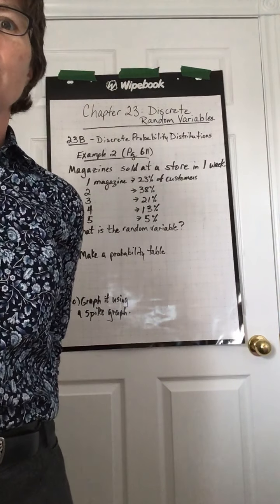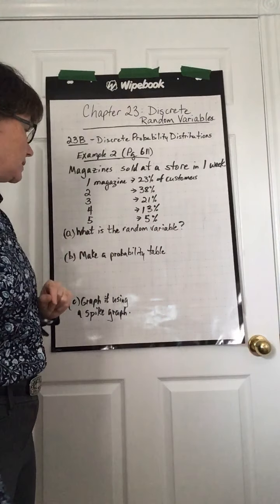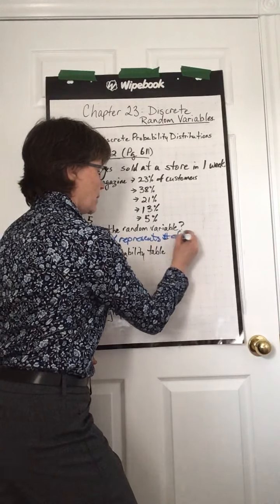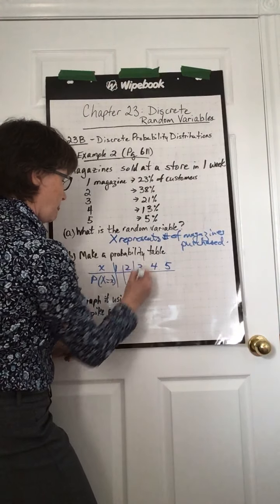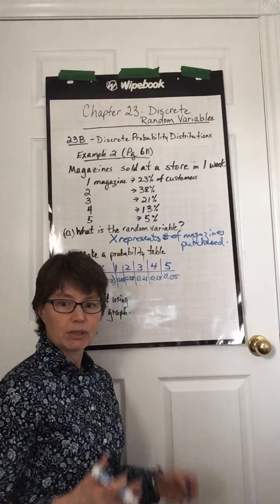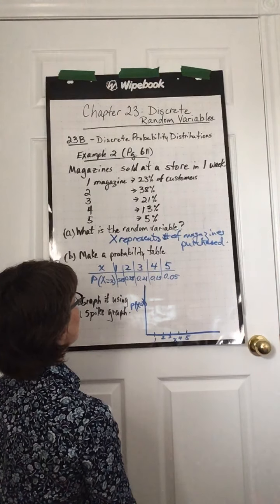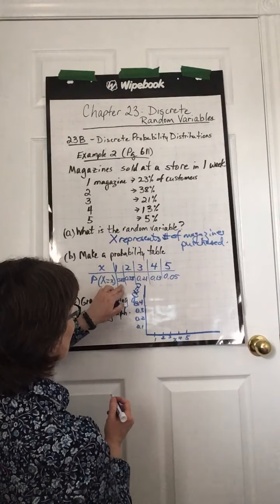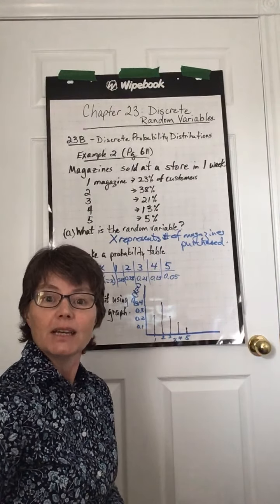23B - Example 2